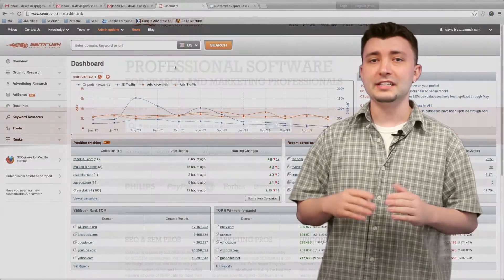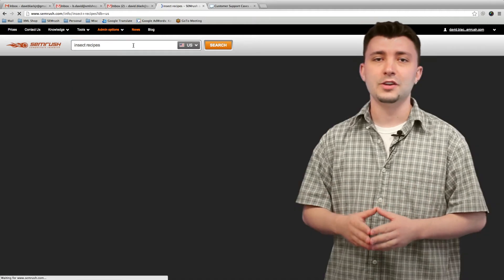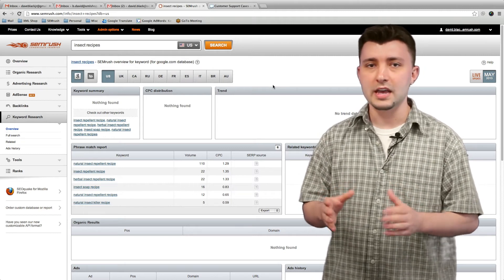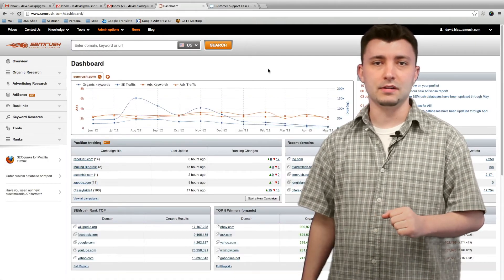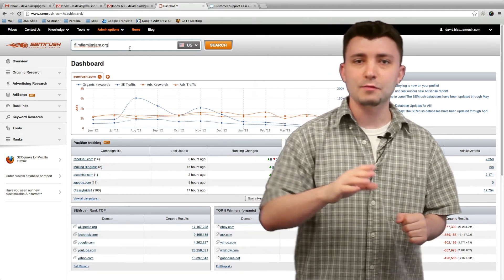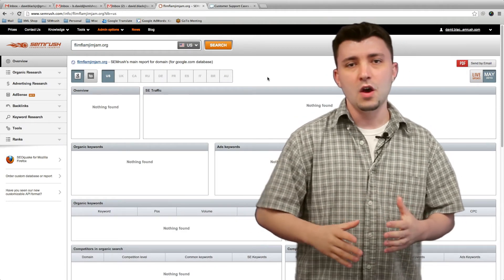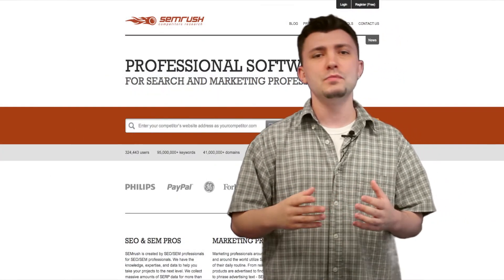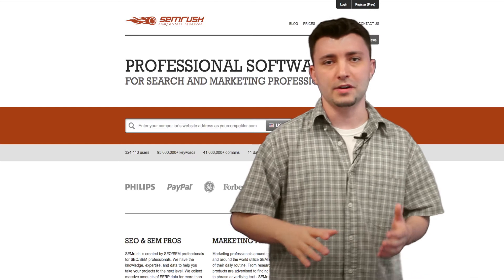SEMrush Pro Tips Official Tutorial - Getting a Nothing Found result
In this video, we explain why you might receive a "Nothing Found" result when researching a domain or keyword in SEMrush and why it's not as bad as you think.